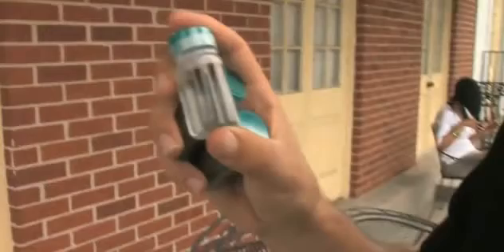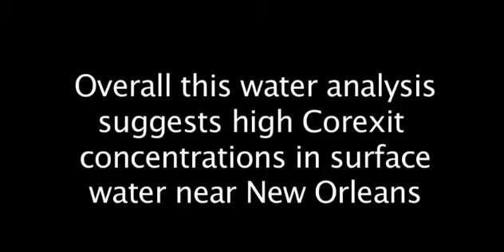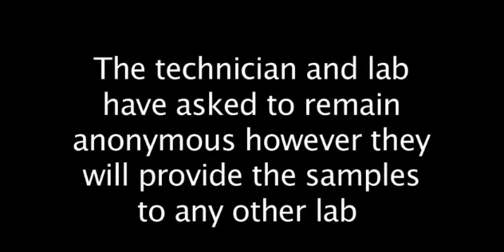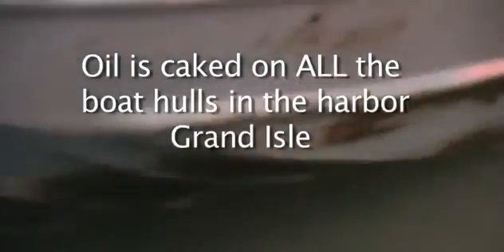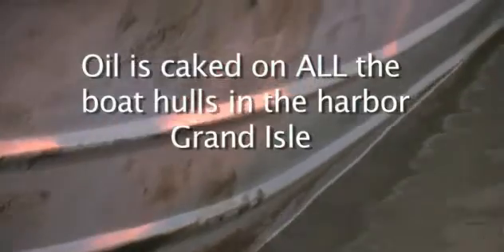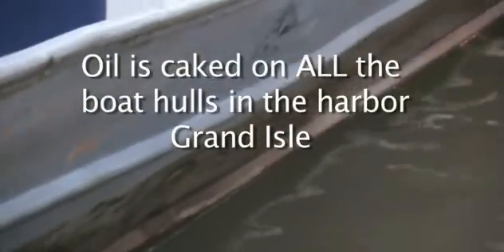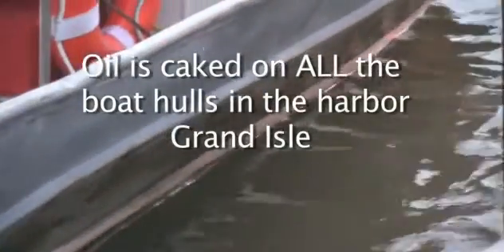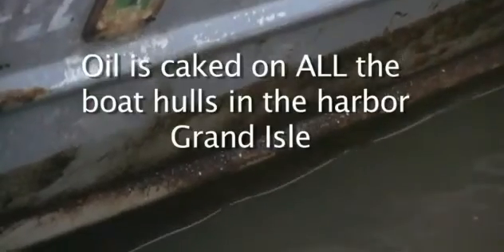Lab Test Samples Confirm Gulf Water Is Poisonous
BP Oil Spill Lab Test Samples Confirm Gulf Water Is Poisonous